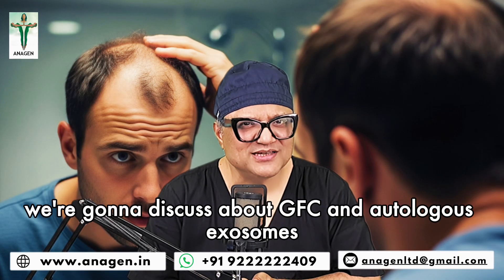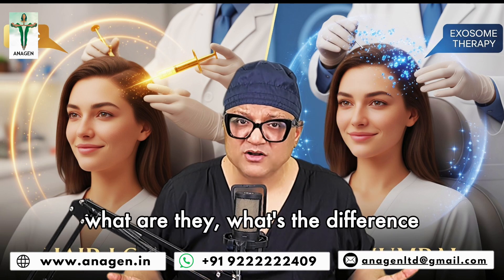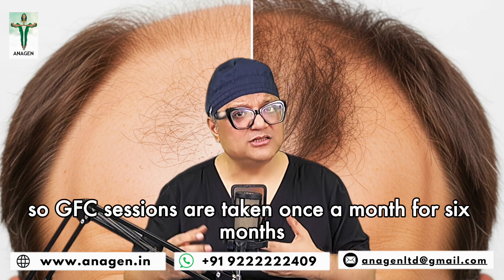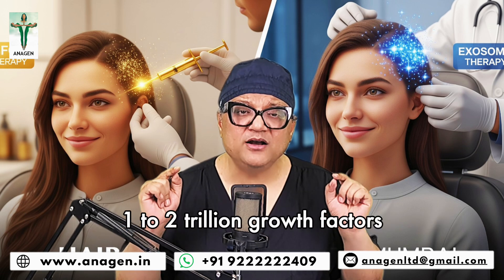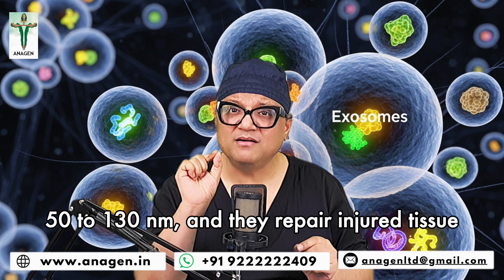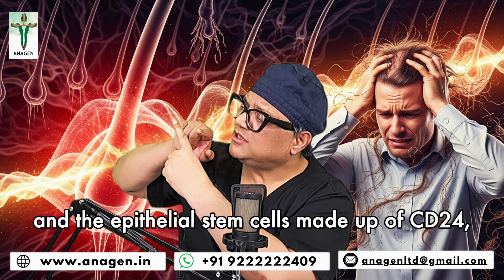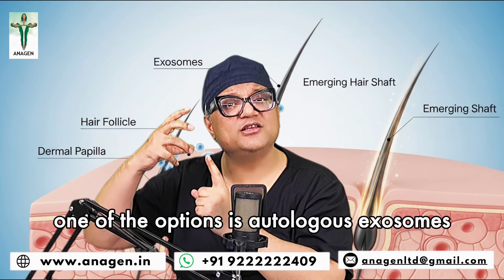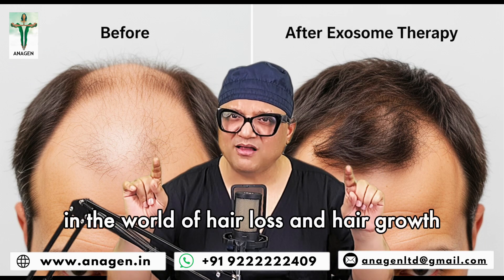GFC vs Autologous Exosomes for Hair Loss | Best Hair Loss Treatment in Mumbai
GFC vs Exosome Hair Loss Treatment in Mumbai | Best Advanced Hair Regrowth Options Explained

Looking for the latest and most effective hair loss treatments? In this video, Dr. Vivek Nigam from Anagen Hair Transplant Clinic, Mumbai explains the difference between GFC (Growth Factor Concentrate) and Autologous Exosomes.

Learn how these advanced treatments work, their benefits, and which option may be more effective for regrowing hair and reversing thinning.

00:00 – Introduction to GFC & Autologous Exosomes
00:08 – Hair loss solution overview
00:17 – GFC & Exosome treatment basics
00:23 – How GFC nourishes and stimulates roots
00:43 – GFC procedure explained (45 min process)
01:13 – Frequency of GFC sessions & limitations
01:34 – Introduction to Autologous Exosomes
01:48 – Why exosomes are stronger than GFC
02:16 – What are exosomes? Explained with simple analogy
02:54 – Role of cortisol & stress in hair loss
03:26 – Stem cells, hair follicle biology & stress impact
03:42 – How exosomes activate dormant hair cells
03:56 – Comparison: PRP vs GFC vs Exosomes
04:17 – Conclusion: Future of hair restoration

GFC vs Exosomes Hair Loss

Autologous Exosome Therapy Mumbai

Best Hair Transplant in Mumbai

Hair Loss Treatment India

Dr. Vivek Nigam Anagen Clinic